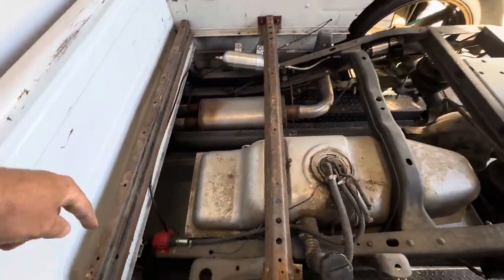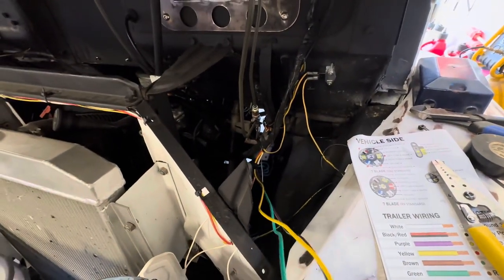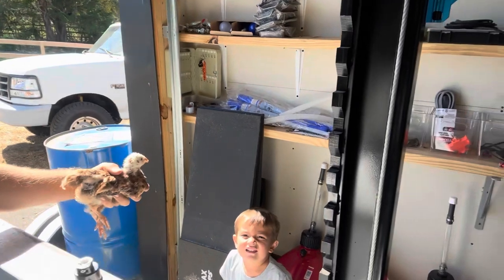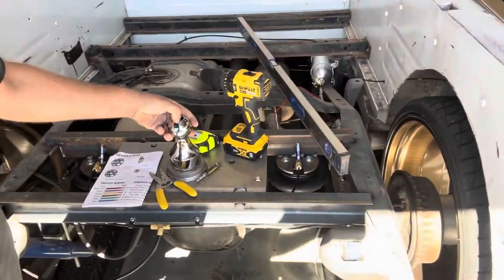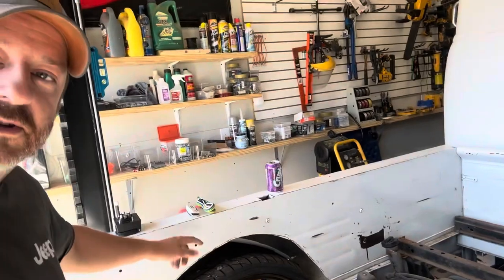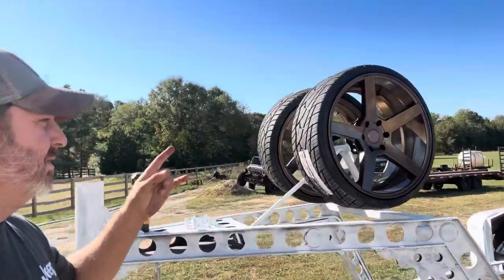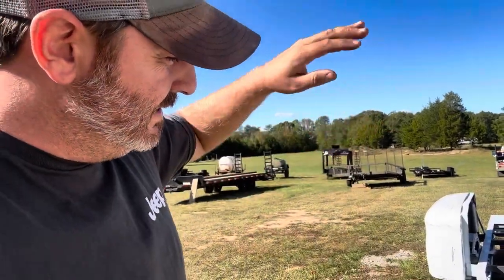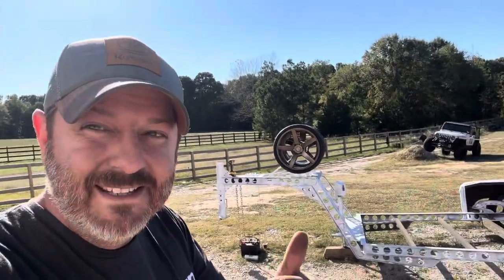COE trailer progress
Custom gooseneck
Coe
Trailer